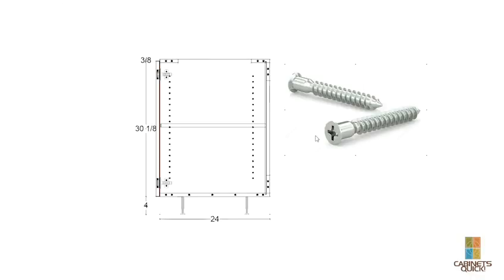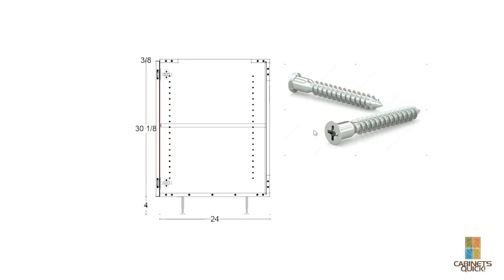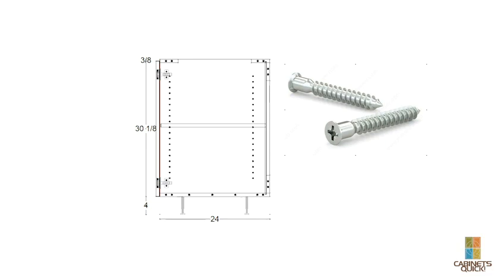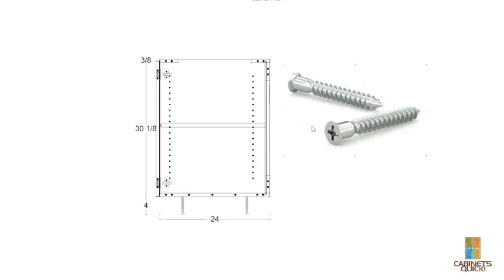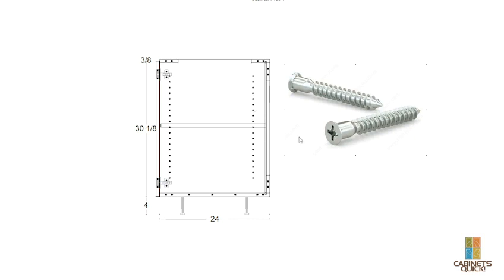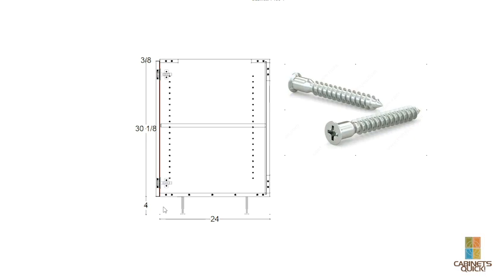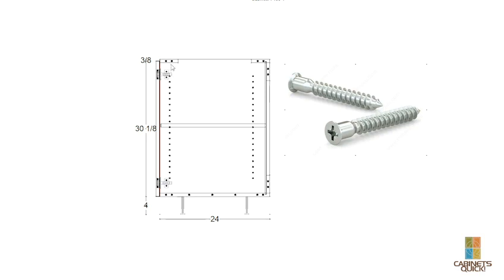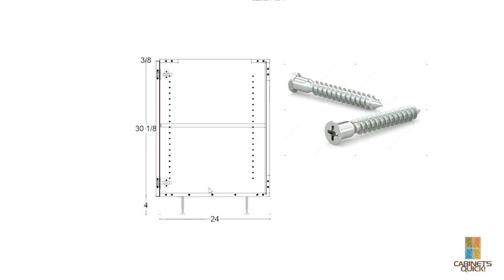Confirmat Construction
Welcome to Cabinets Quick's informative video series, where we offer an exclusive behind-the-scenes look at our impeccable standards and guide you through the order process. In today's episode, we will delve into the world of confirmat construction and the significance of confirmat screws.